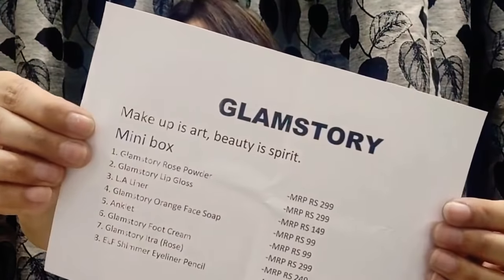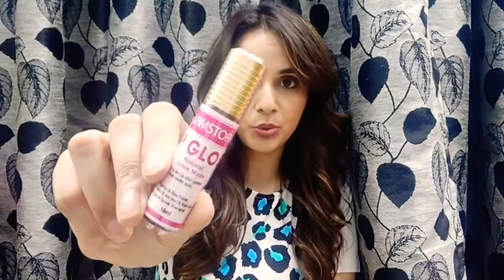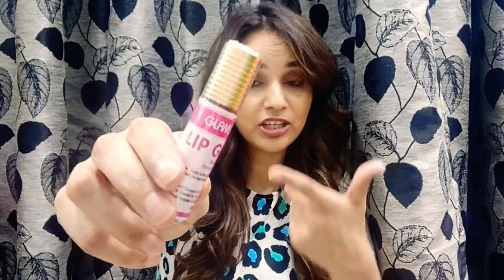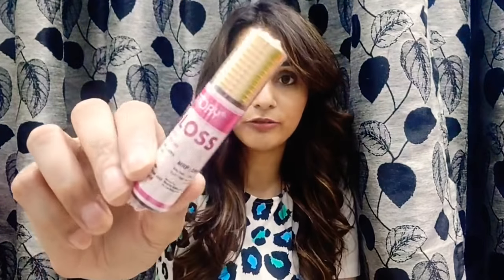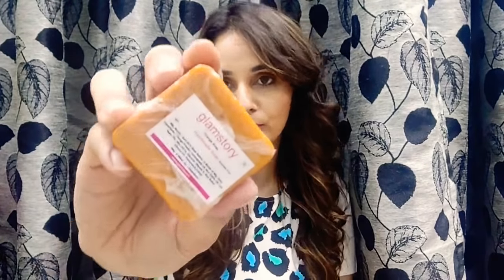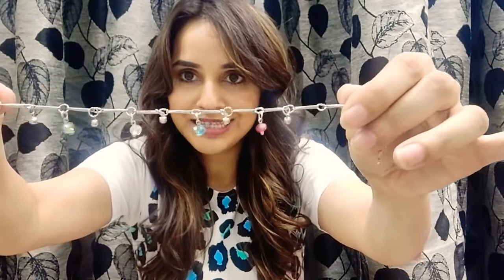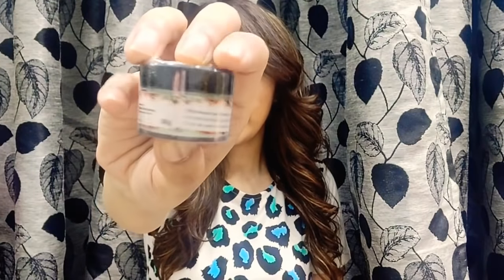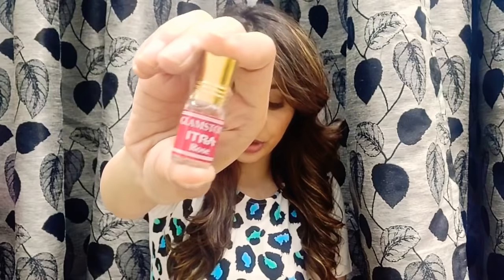Glamstory April 2019 | Mini Box @ 349 | Unboxing & Review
Today's video is the Unboxing and Review of Mini Glamstory Box April 2019.

 ( 3 Winners )